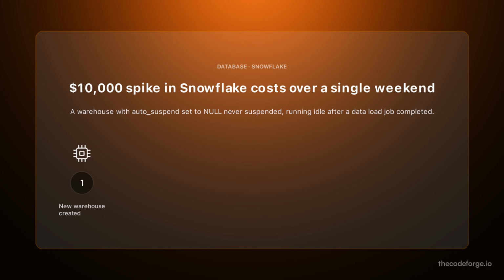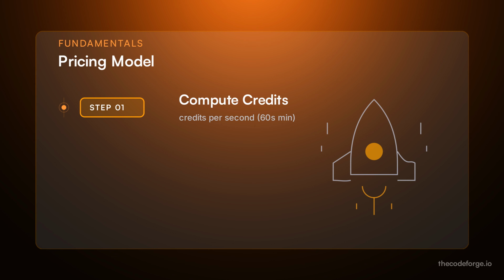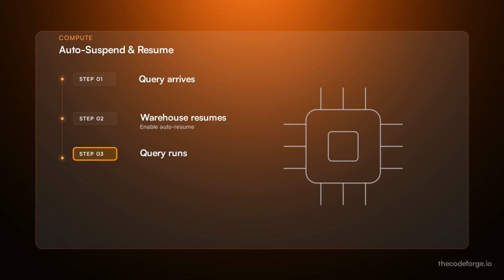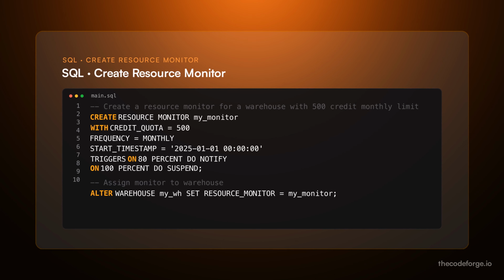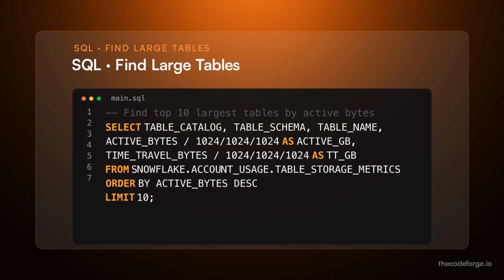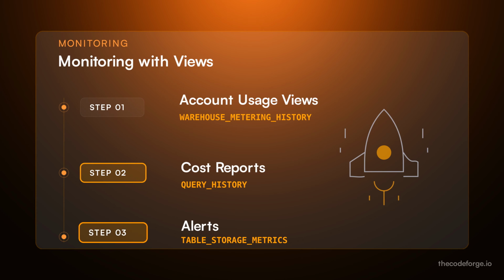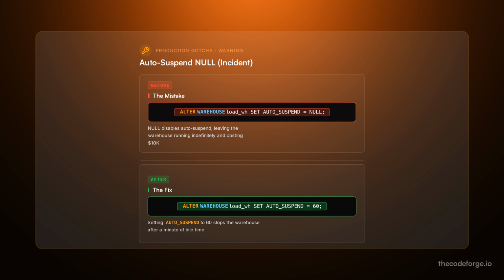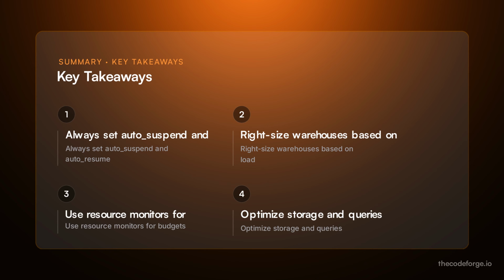A forgotten warehouse burned $10,000 in one weekend — Snowflake Cost Optimization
A forgotten warehouse burned $10,000 in one weekend. Root cause: A newly created warehouse for a data load job had auto-suspend set to NULL (never suspend) and was left running after the job completed. The fix: Set auto_suspend to 5 minutes for all warehouses and implemented resource monitors with alerts.

⏳ Timestamps:
0:00 - Cold open: $10,000 spike in Snowflake costs over a single weekend
0:11 - Intro
0:25 - What Is Cost Optimization?
0:46 - Pricing Model
1:04 - Right-Sizing Warehouses
1:16 - SQL · Check Warehouse Load
1:28 - Auto-Suspend & Resume
1:44 - SQL · Set Auto-Suspend
1:54 - Auto-Suspend NULL
2:08 - Resource Monitors
2:21 - SQL · Create Resource Monitor
2:32 - No Resource Monitor
2:48 - Storage Optimization
3:00 - SQL · Find Large Tables
3:10 - Query Optimization
3:20 - SQL · Add Clustering Key
3:30 - Single Large Warehouse
3:49 - Monitoring with Views
4:02 - SQL · Daily Credit Usage
4:13 - Incident: $10k Spike
4:25 - The Fix
4:41 - Auto-Suspend NULL (Incident)
4:55 - Debugging Guide
5:08 - Core Architectural Validation
5:18 - Frequently Asked Questions
5:23 - Key Takeaways
5:36 - Expand Your Engineering Edge